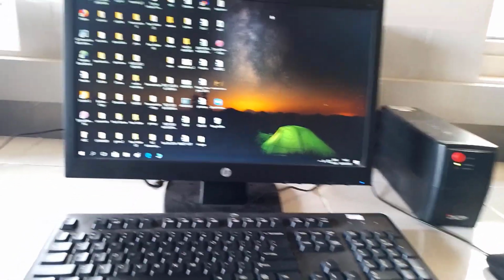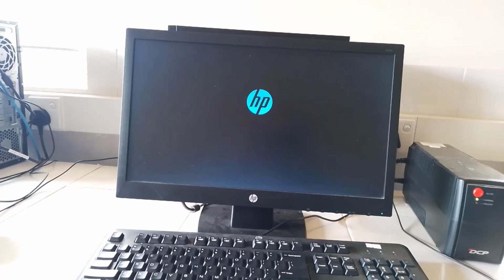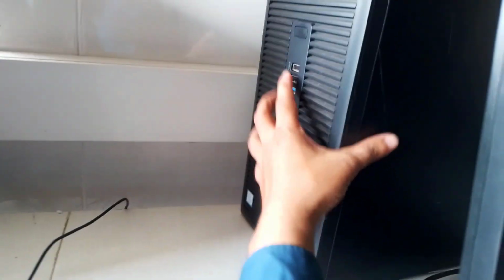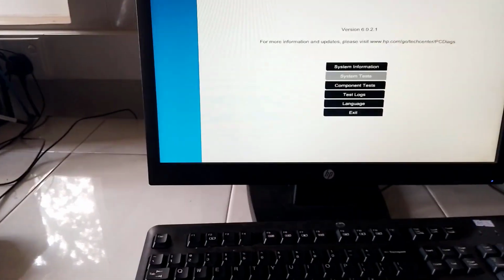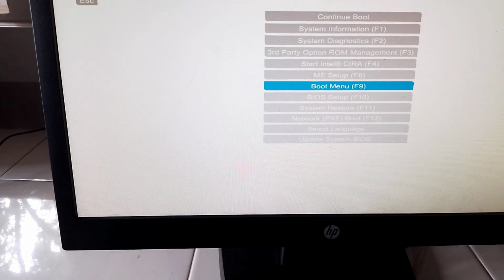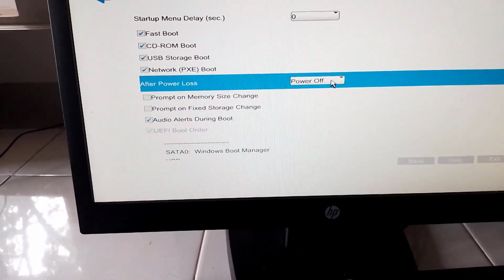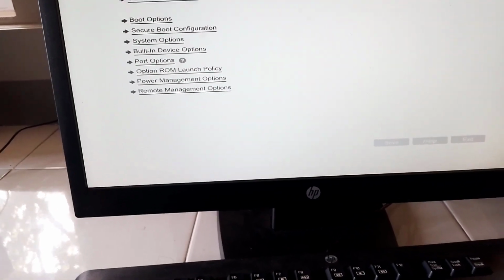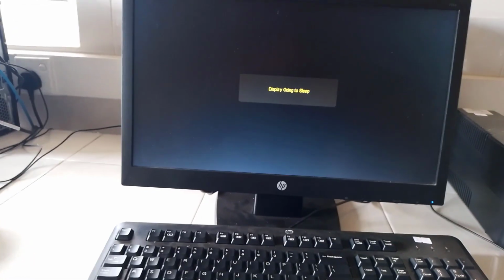How to stop auto starting my Hp computer after power failure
I have a Classroom with 40 Computers  These computers are  directly Connected to Electricity Power Supply Without UPS sometimes when the power comes after failure some of the computers start themselves automatically this video will explain  How to stop  auto-starting my Dell computer after power failure